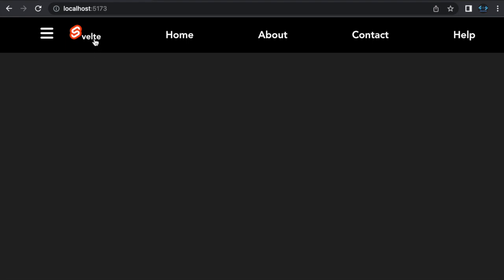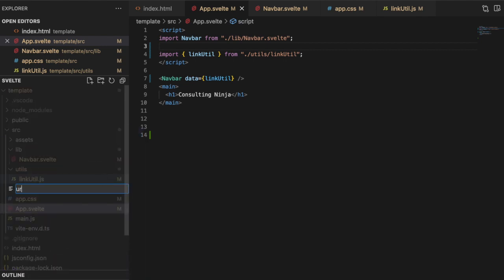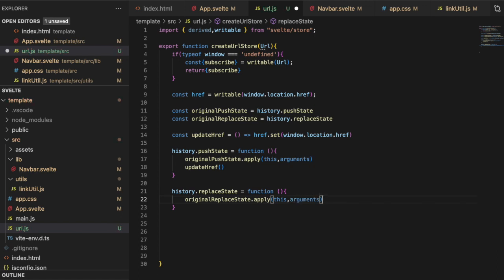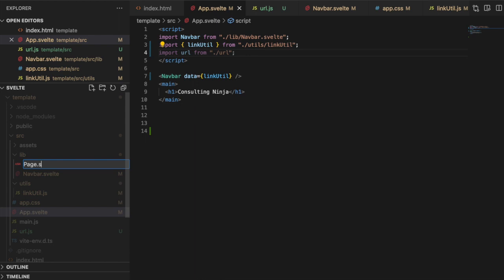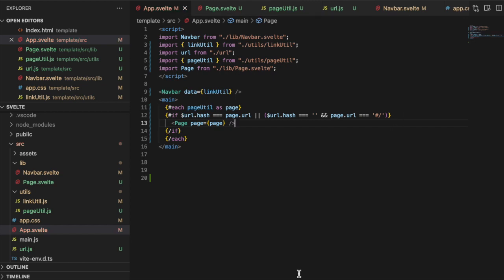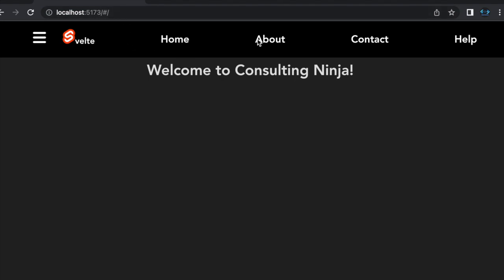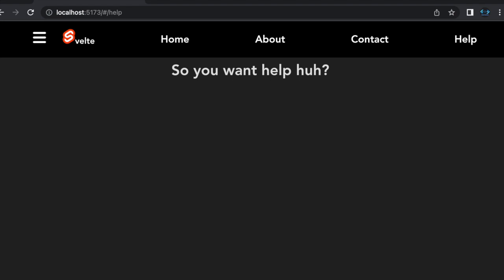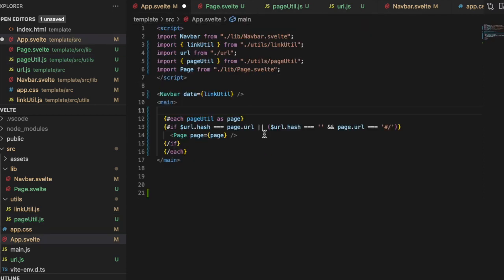Svelte Project: Part 2 Hash Routing from Scratch! | Dynamic Pages!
Part two of a great project for learning Svelte! This step sets up Hash Routing from scratch (since the svelte routing library's are all new anyways) . It also shows you how to setup a reusable and dynamic Page component you can use to template many pages quickly! Big picture ;this project will show how to setup an application with all the content in a central location for super easy modification/maintenance and internationalization (I18). It also sets you up to generate multiple websites quickly with the content centralization.